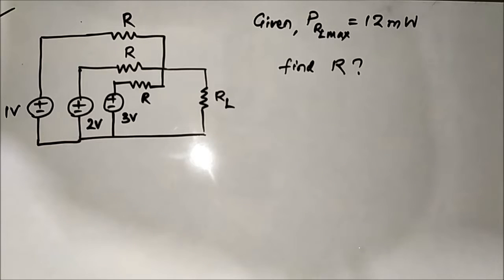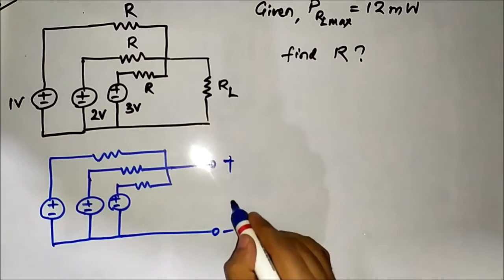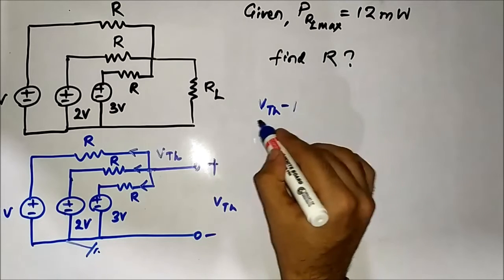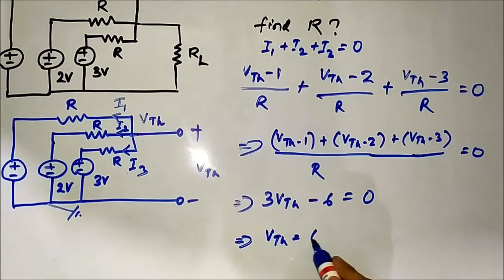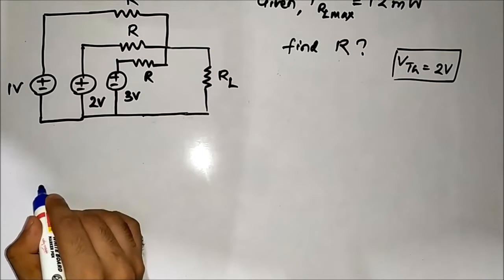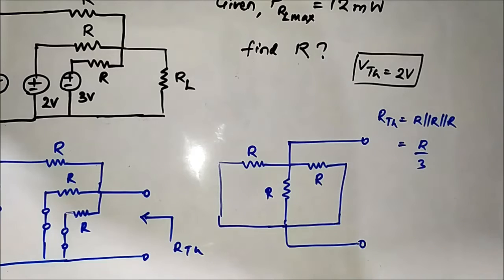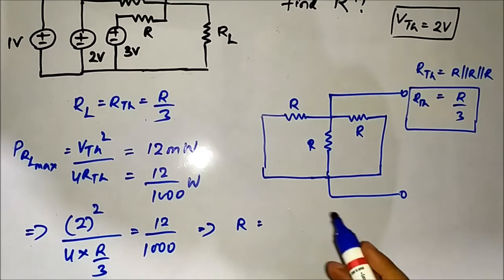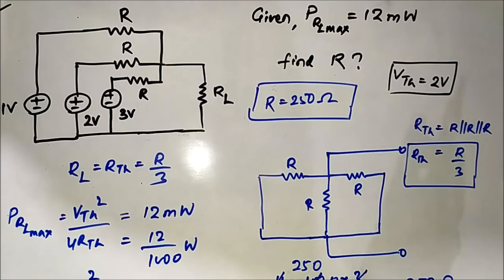Maximum Power Transfer Theorem | Question 8 | Network Theorems | Network Theory